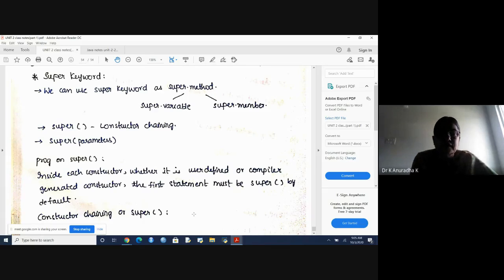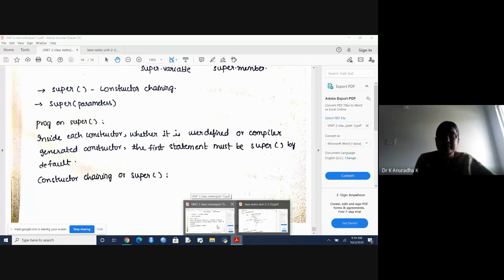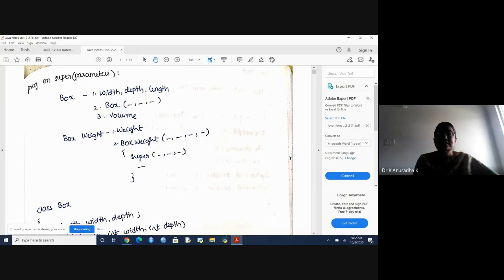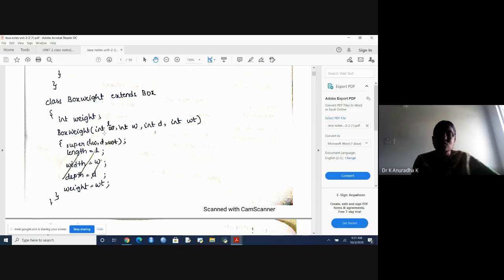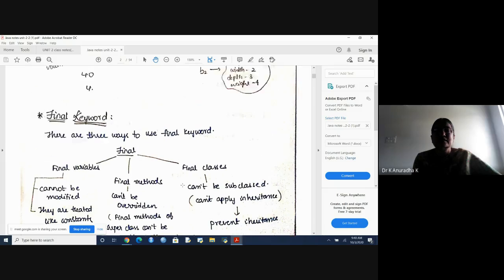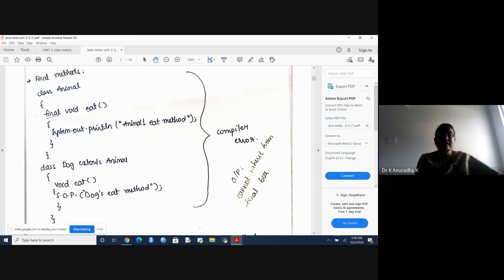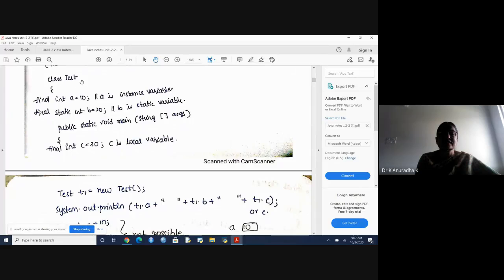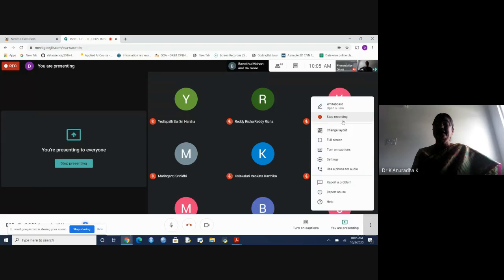Chapter 14 | JAVA Super Final | Dr K Anuradha